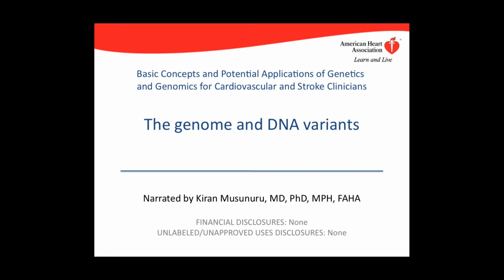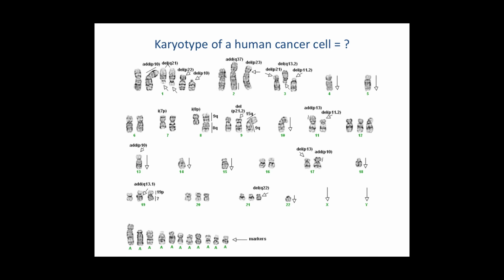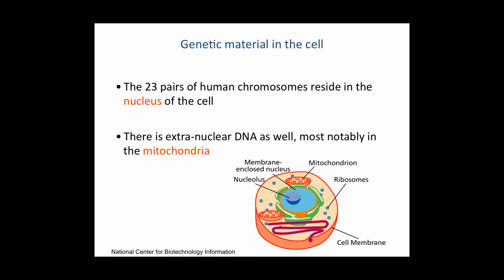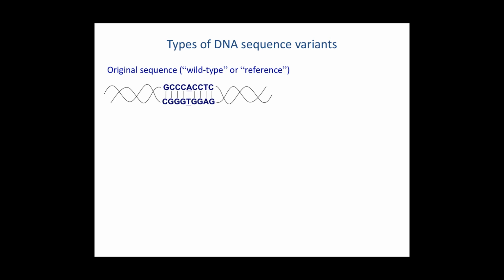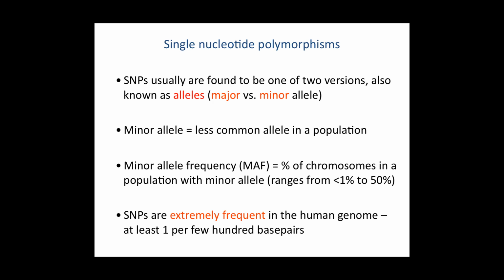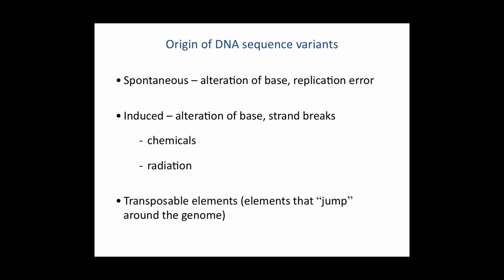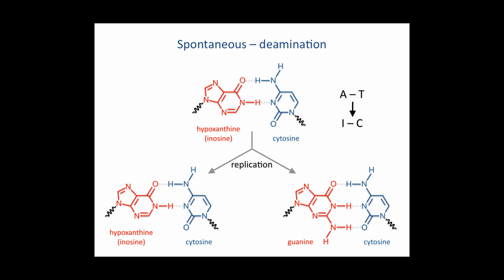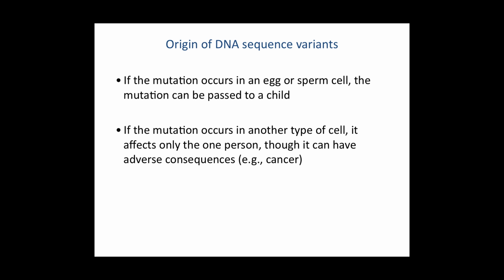Basic Concepts and Potential Applications of Genetics and Genomics - Module 3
Basic Concepts and Potential Applications of Genetics and Genomics for Cardiovascular and Stroke Clinicians - links to the 16 videos are below (the video on this page is Module 3):